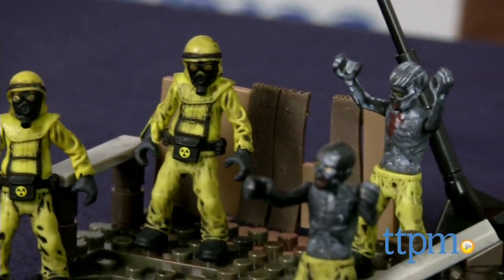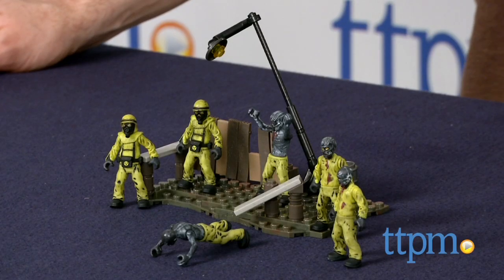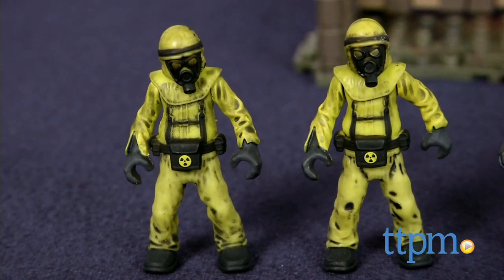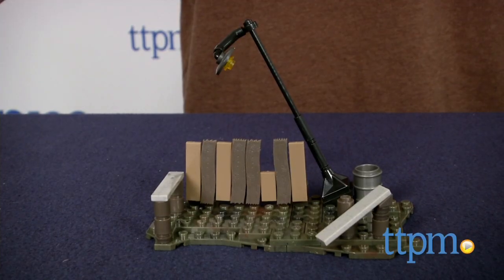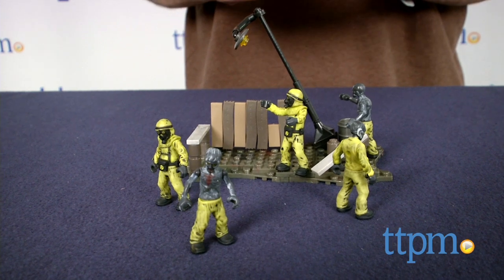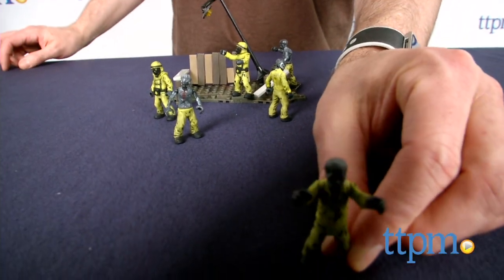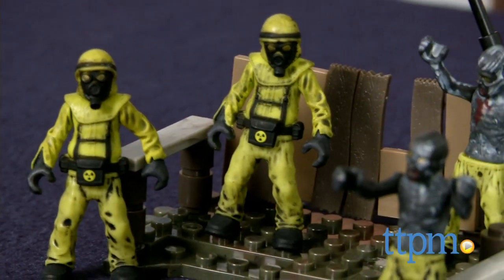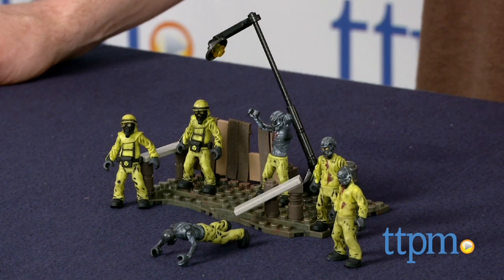Call of Duty Collector Construction Sets Hazmat Zombies Mob from MEGA Bloks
The Call of Duty Hazmat Zombies Mob Collector Construction set by MEGA Bloks is a 74-piece set, based on the Call of Duty video game, that builds six highly detailed and poseable Zombie micro action figures. For full review and shopping info

Product Info:
The charred zombies of Nuketown are staggering down the street in the Call of Duty Hazmat Zombies Mob, collector construction set by MEGA Bloks. This is a 74-piece set, based on the Call of Duty video game, that builds six highly detailed and poseable Zombie micro action figures. The set also comes with an environment set piece. The figures, which are in various versions of their yellow Hazmat suits, include two each of three different body types and three different head types. The figures have a great singed look to their exposed skin and the hazmat suits look like they have been through a disaster. The environment piece is a destroyed street set with a picket fence and light post.